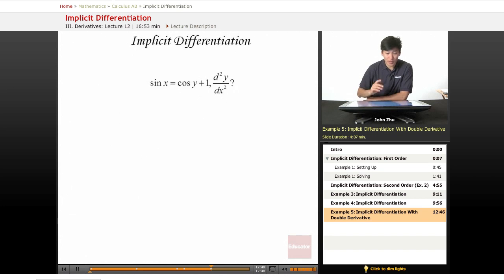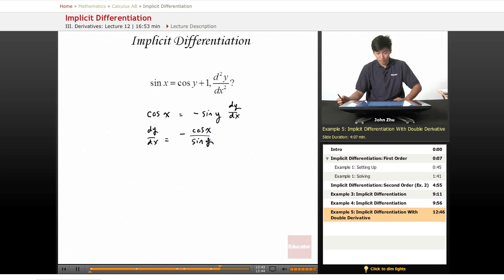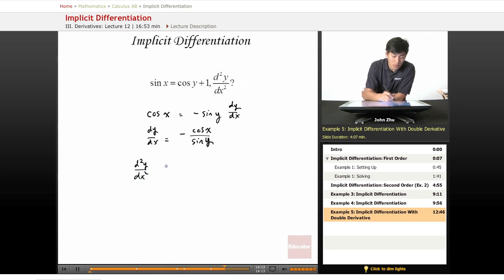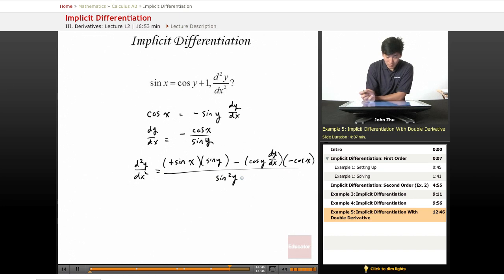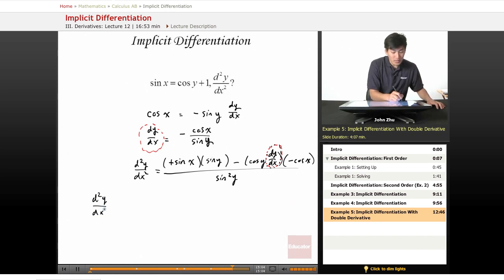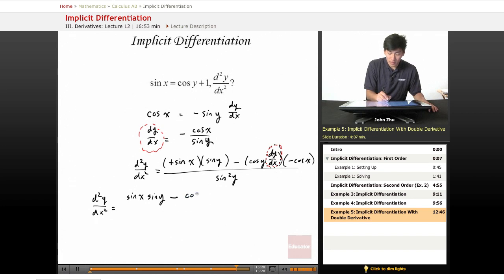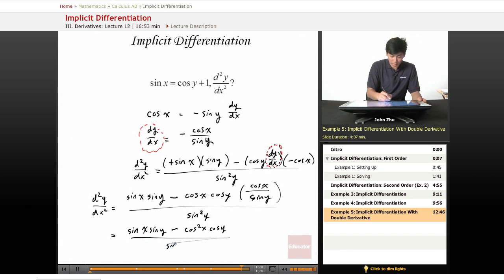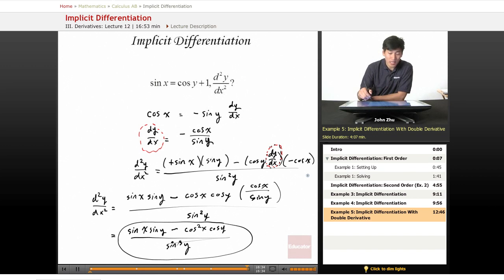AP Calculus AB - Implicit Differentiation